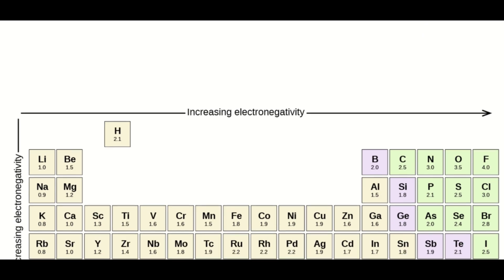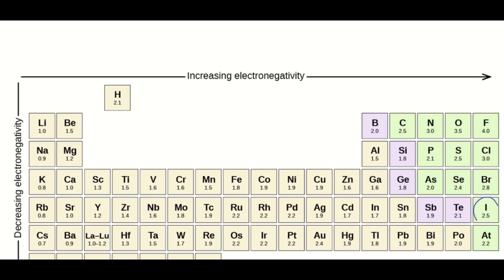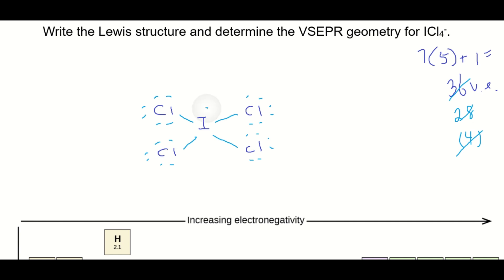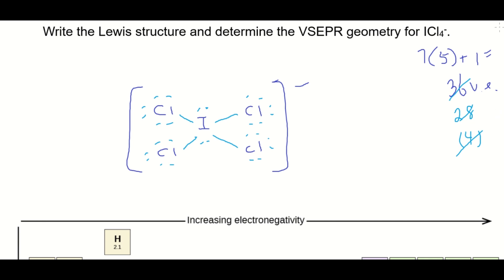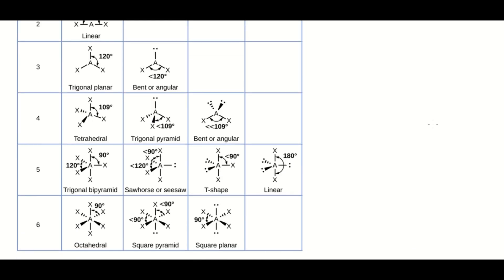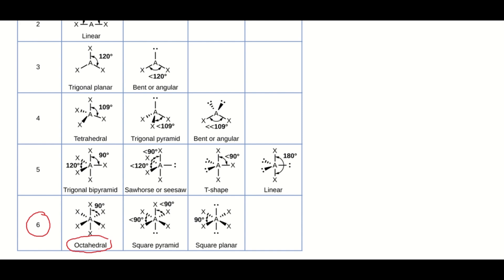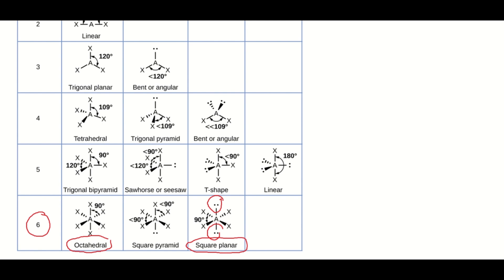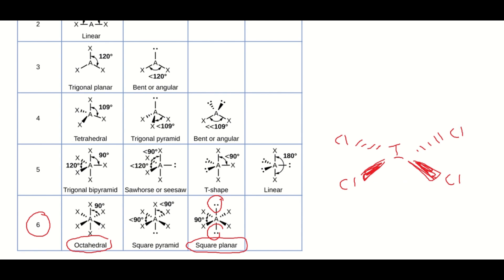Lewis Structure and VSEPR Geometry for Tetraiodide Ion, ICl4- | Localized Electron Model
Interactive Example 8.8 – Lewis Structures for Molecules That Violate the Octet Rule II:

Write the Lewis structure and determine the VSEPR geometry for each molecule or ion.

e. ICl4-

ᶜᴹᴸ